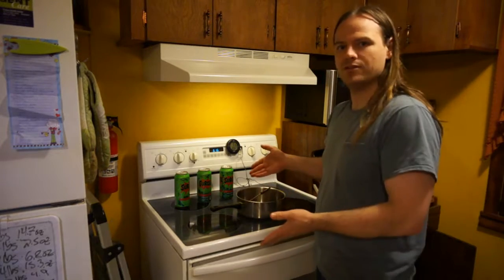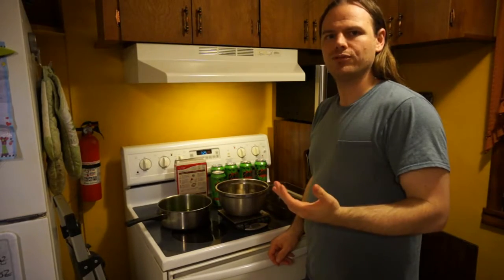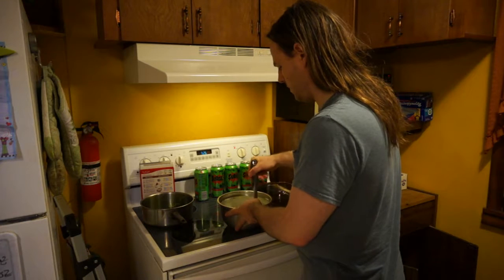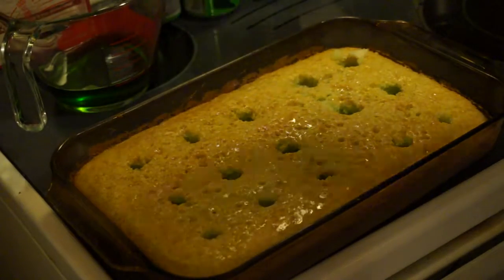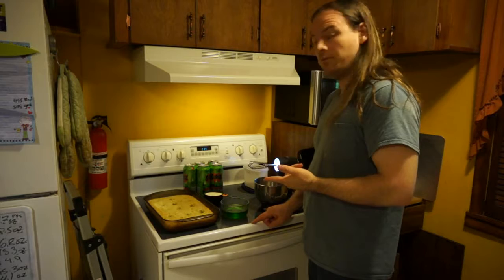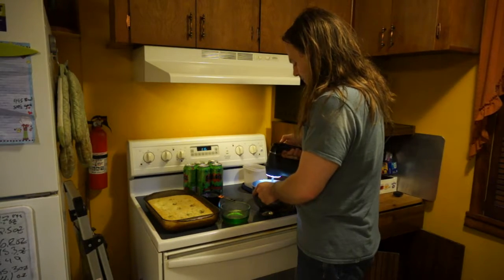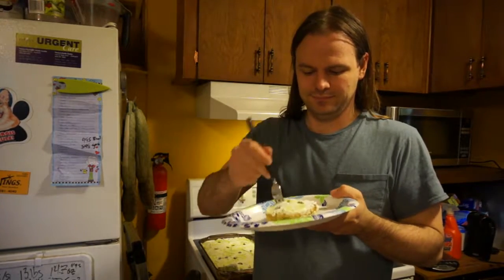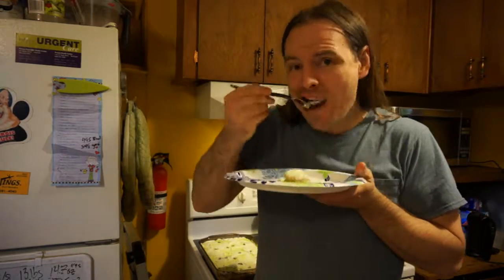Ultimate SURGE Poke Cake - Cooking with SURGE - Ep 5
Six cans of SURGE in this creation.  A SURGE cake with Surge gelatin and SURGE frosting.  Topped off with SURGE concentrate and candied SURGE.